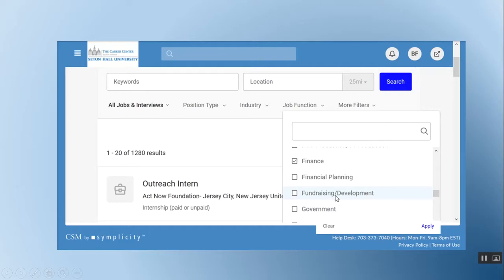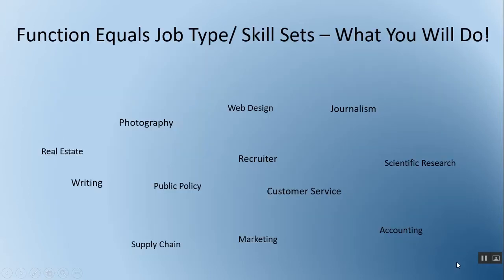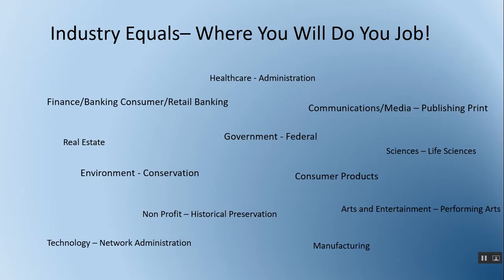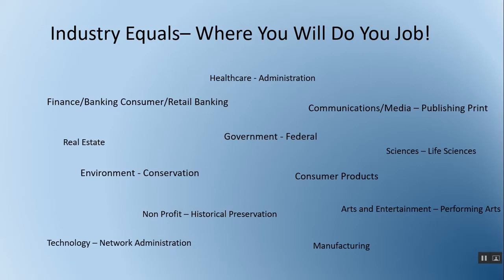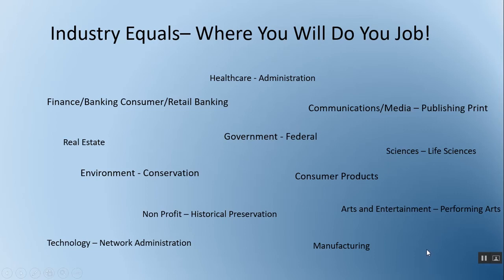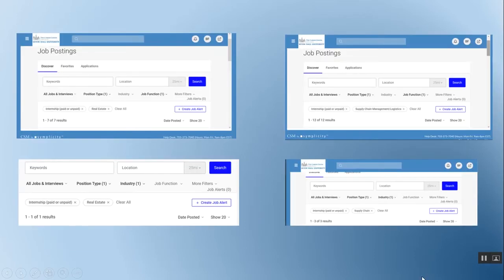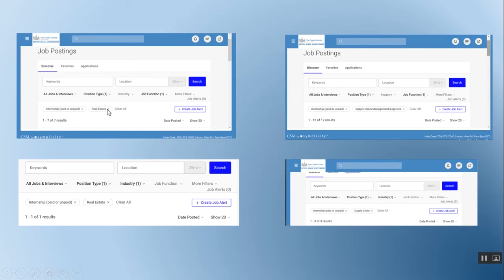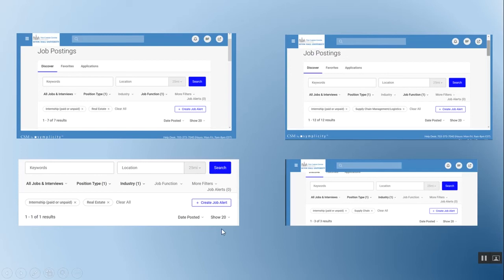Navigator: More Information on Job Function vs. Industry